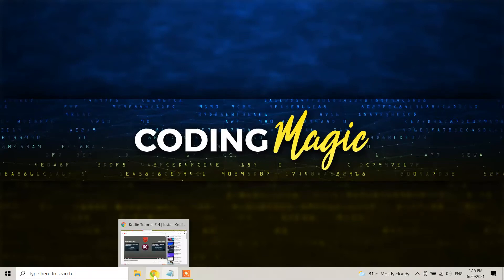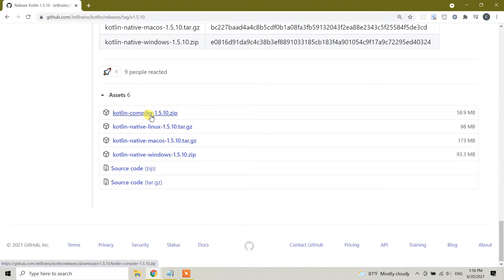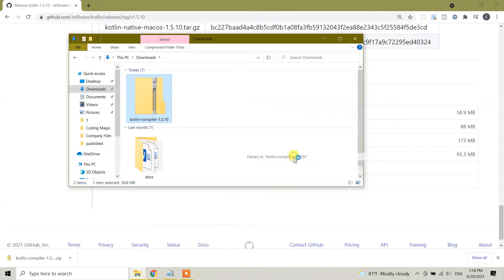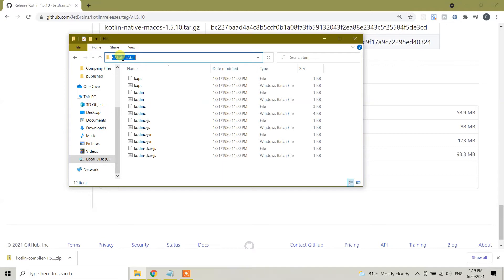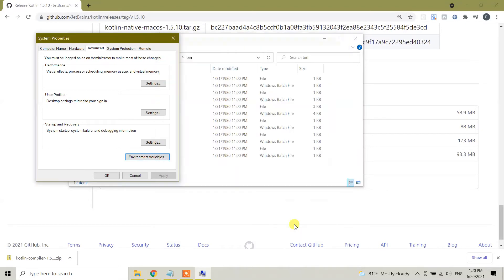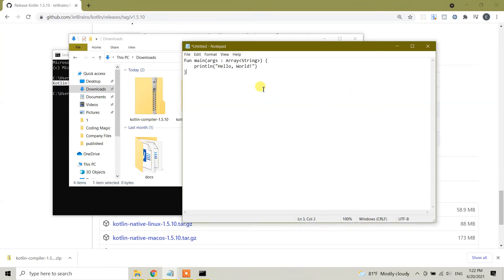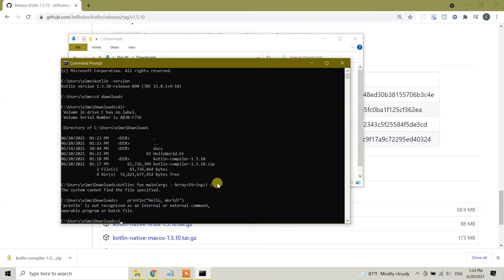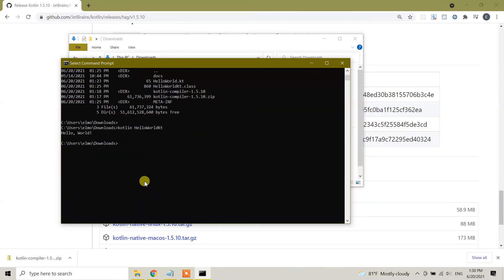How to download and install Kotlin Compiler in Windows 10 | Latest Kotlin Version